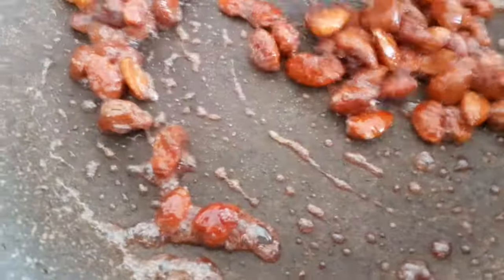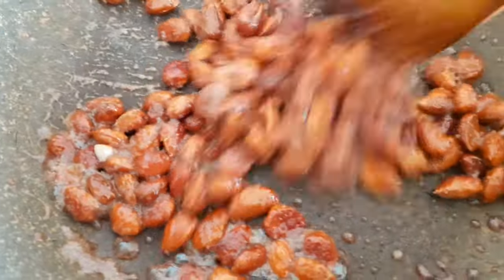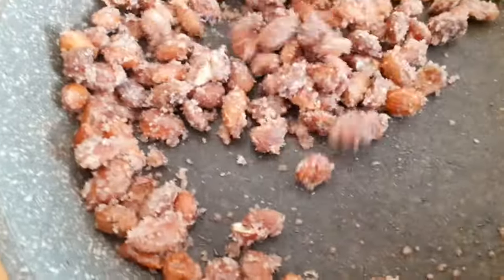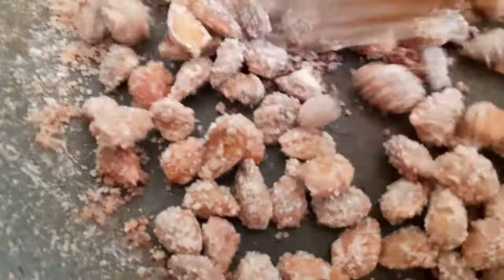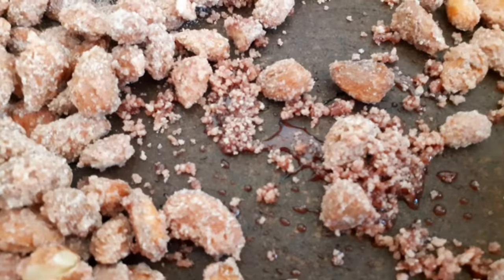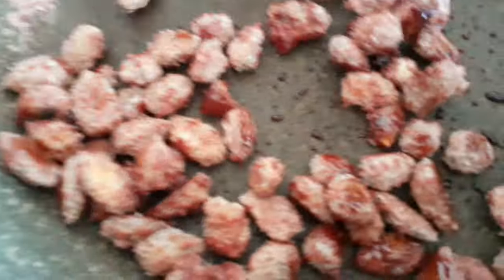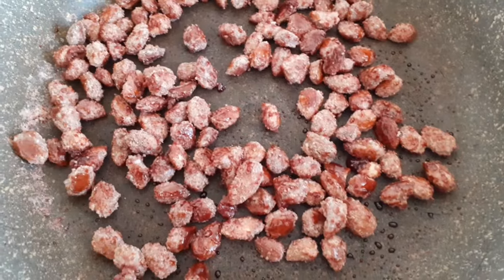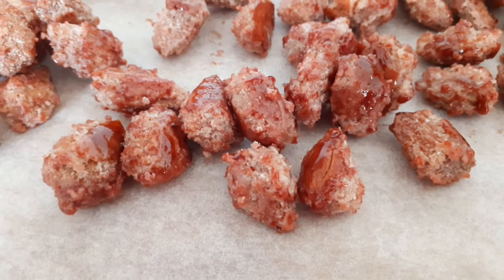Le mandorle caramellate - dolce tradizionale facile e veloce da preparare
Le mandorle caramellate (o pralinate) chiamate anche addormenta suocere sono facilissime da realizzare , gli ingredienti che ci occorrono sono pochissimi e li abbiamo tutti in casa. Da buona pugliese una scorta di mandorle non mi manca mai ,poi zucchero e acqua …

PERCHE LE MANDORLE PRALINATE SI CHIAMANO ADDORMENTA SUOCERE?

Si chiamano così perché anticamente venivano portate in dono alle future suocere dai pretendenti delle figlie . Le suocere, non potendo addensare il dolcetto in quanto anziane , erano costrette a “masticare molto lentamente ” e questo impediva loro di parlare. Questo lungo silenzio portava le donne ad addormentarsi permettendo , così,  ai futuri sposi di passare del tempo senza intromissioni e senza troppe domande !

Le mandorle caramellate o PRALINATE o SABBIATE sono un dolce tradizionale facile e veloce da preparare,  si tratta di un dolce molto amato da tutti , grandi e piccini , che spesso troviamo in venite sulle bancarelle durante le feste di paese o nei mercatini insieme a torrone,  croccante e caramelle di ogni genere.
Le mandorle caramellate sono uno di quei dolci che non può mancare assolutamente sulle tavole natalizie ,  insieme a cartellate,  pastatelle  e  occhi di Santa Lucia vi faranno fare un figurone.  Inoltre potrebbero essere un prezioso regalo di Natale , ben chiuse in sacchetti colorati e personalizzati , un regalo fatto con le tue mani per le persone che ami.
Forza ! Ora andiamo in cucina,  ci sono le mandorle caramellate da preparare con tutti i trucchi e consigli per ottenerle al meglio , sempre dal cuore alle mani per te!

                     Ricetta  mandorle caramellate

■ 𝗖𝗼𝗻𝘁𝗮𝘁𝘁𝗶